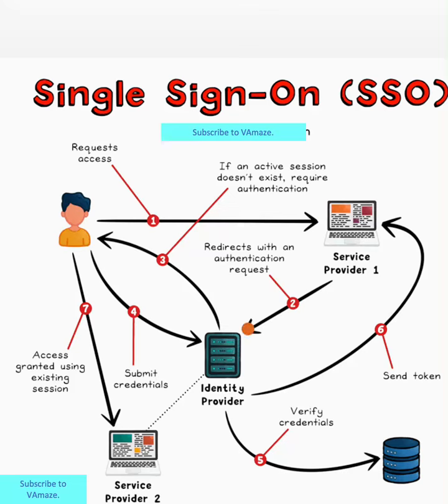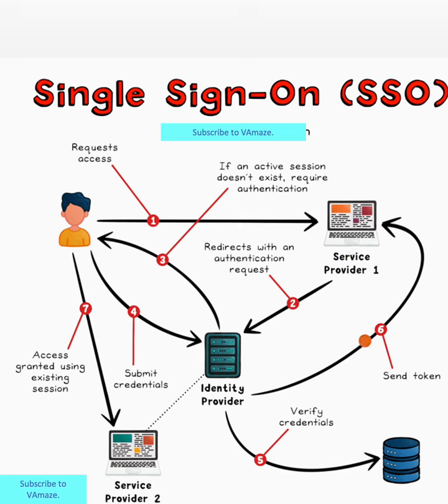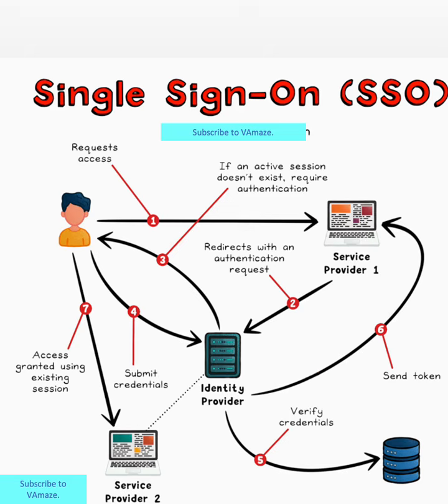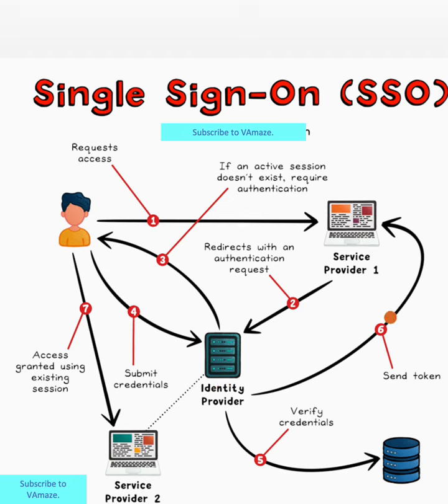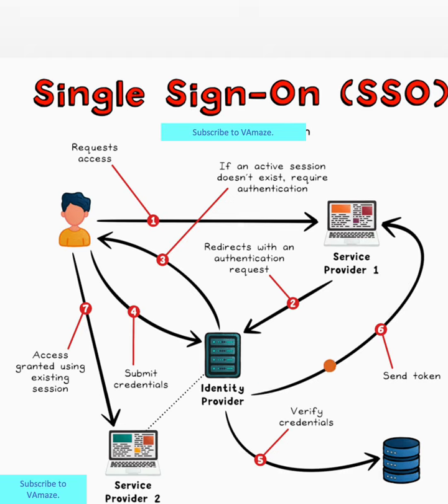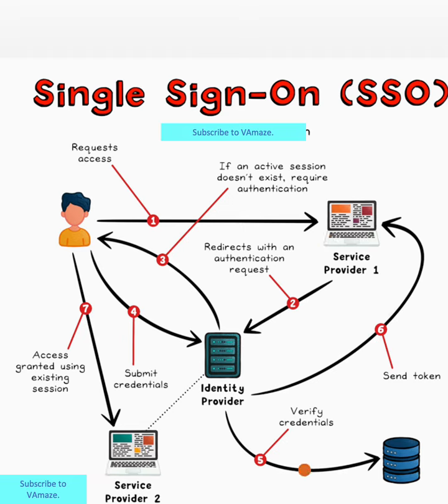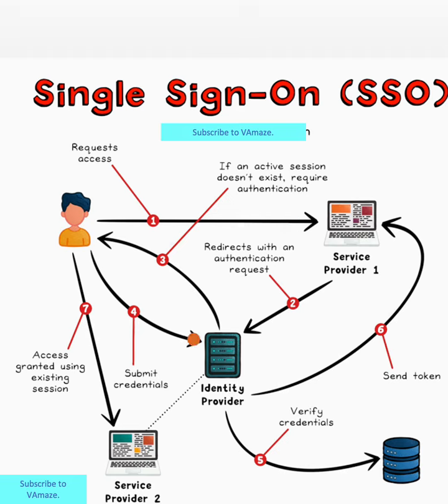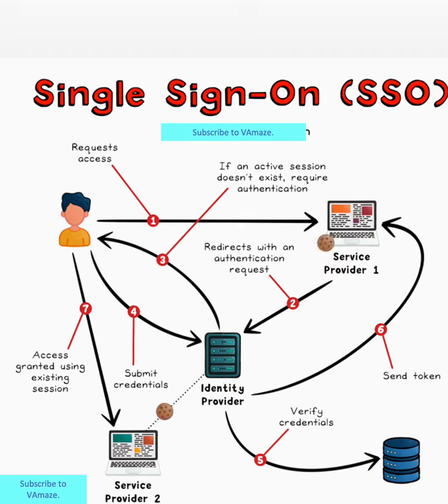"How Single Sign-On (SSO) Actually Works - Complete Step-by-Step Breakdown"